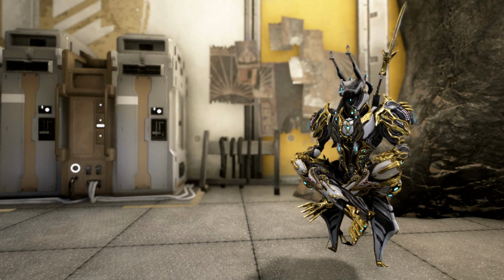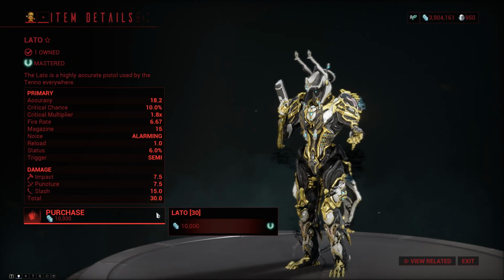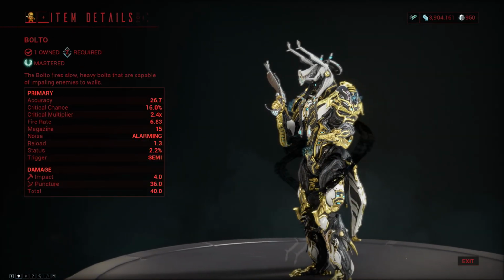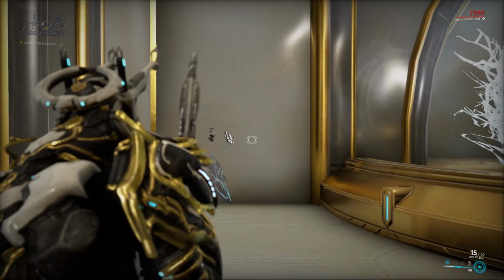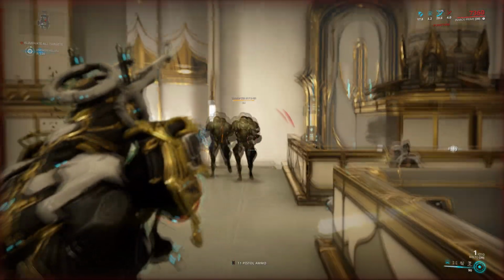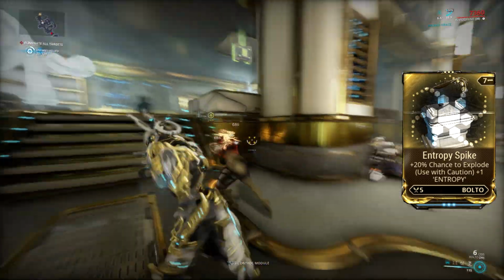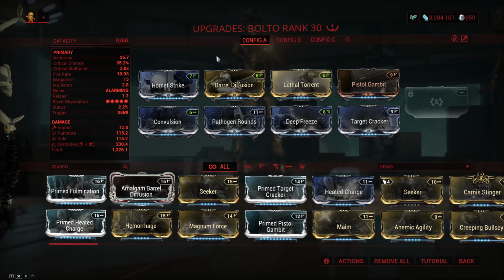Warframe Weapon Encyclopedia - Bolto (2021)